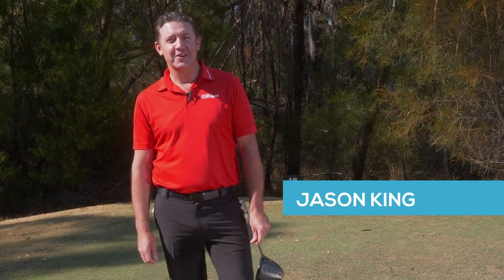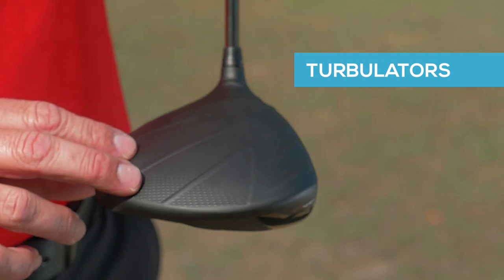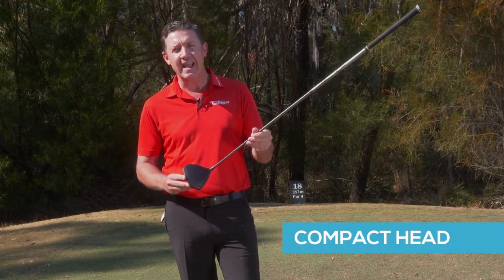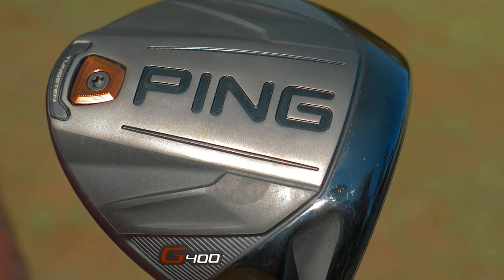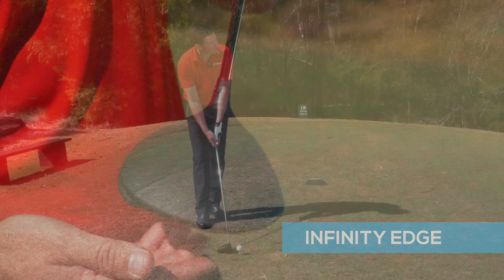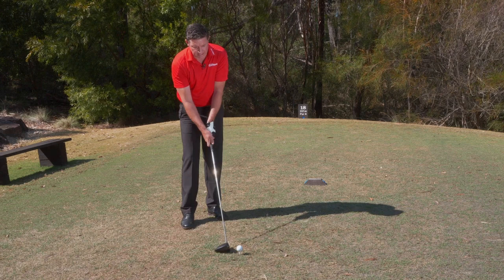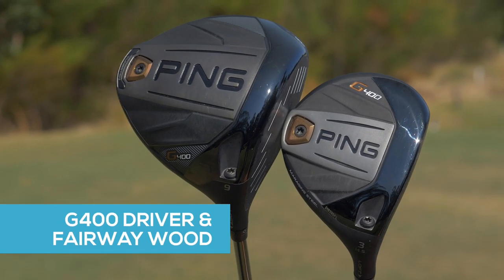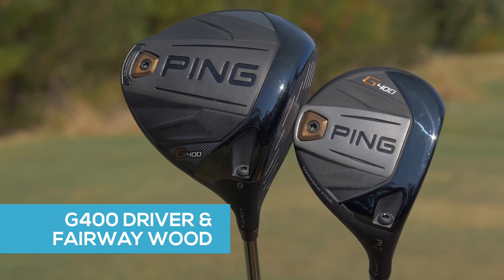Australian Golf Digest TV - Jason King - Equipment Review - Ping GForce Driver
Jason King reviews Ping GForce Driver